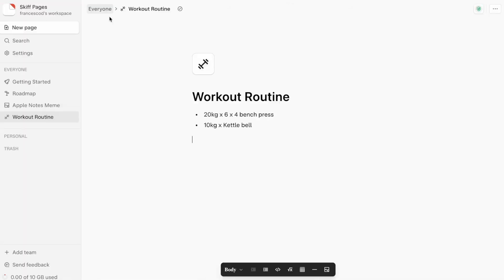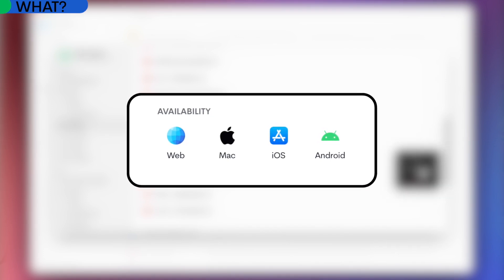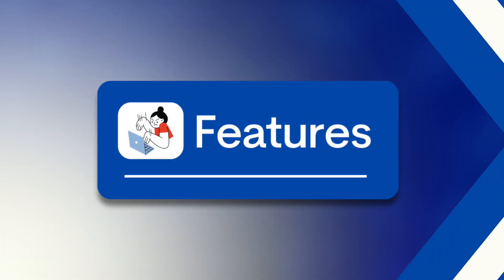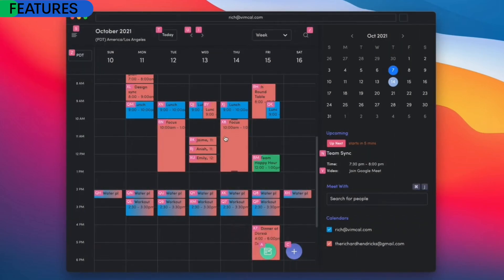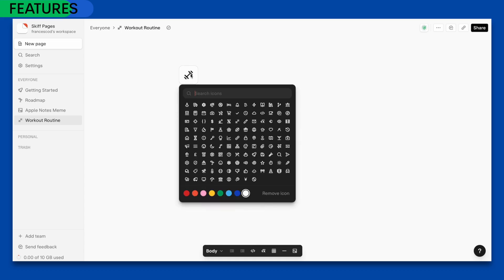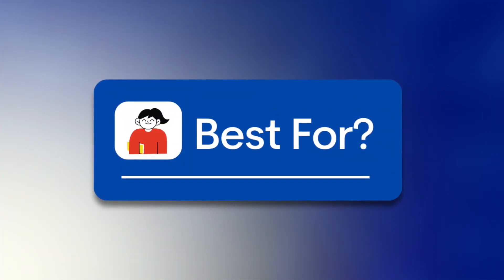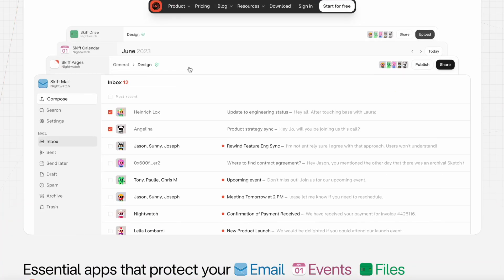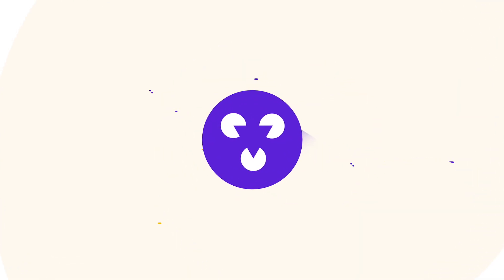Skiff Review (2023): A Secure Email App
Stop doing busywork! Try Bento Focus Find the best productivity tools with our Skiff is a private email, calendar and pages experience. Today, we give it a detailed review of what Skiff does, how it works and a little more about it. Explore Skiff

00:00 - Introduction
00:20 - What is Skiff?
02:23 - Features of Skiff
06:30 - Who is Skiff Best For?